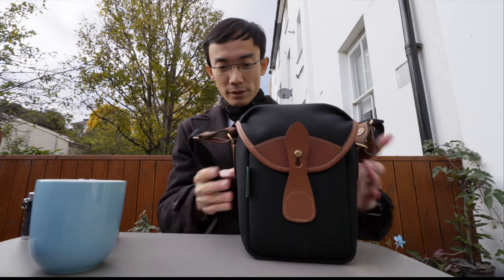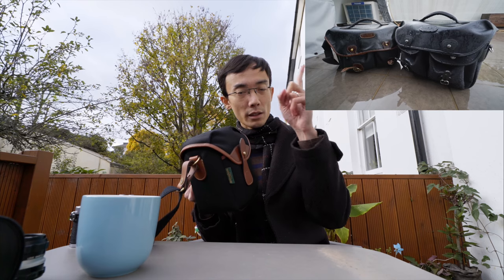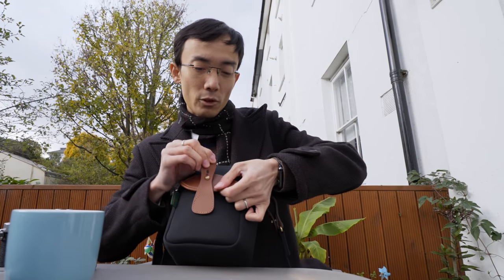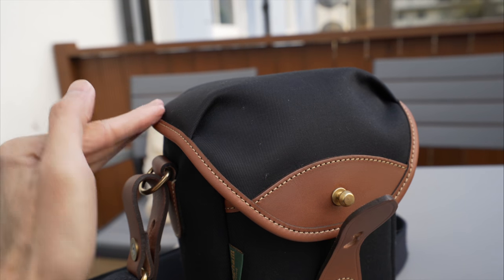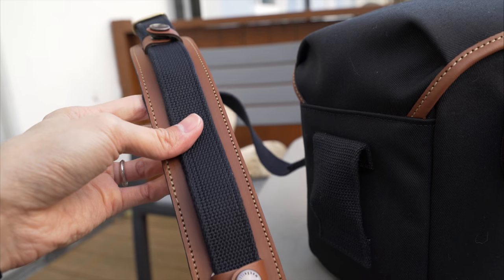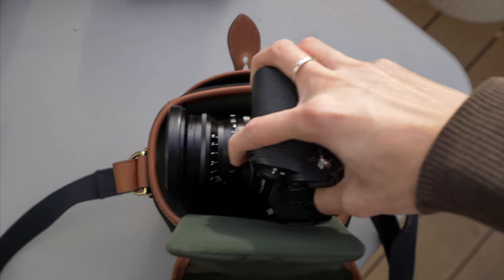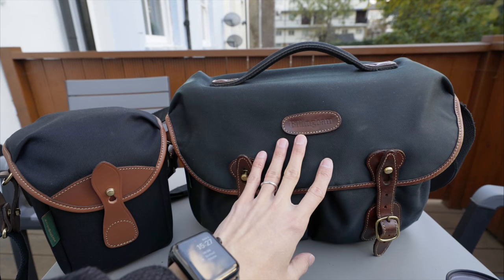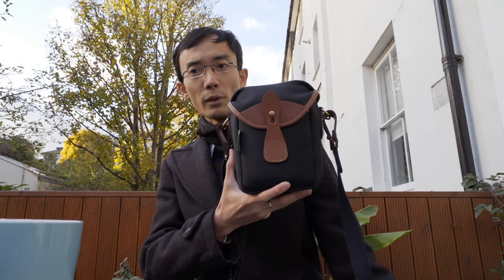BILLINGHAM '72 Compact camera case: First Lok tries the premium quality case for smaller cameras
Designed to hold compact cameras, or a small mirrorless camera with a small lens, the '72 is Billingham's latest bag. Lok tries it out and sees how it compares to his larger Hadley Pro.